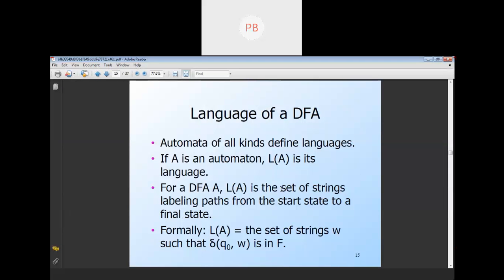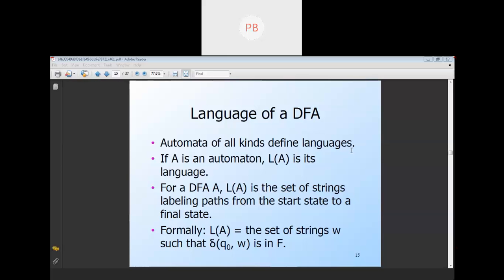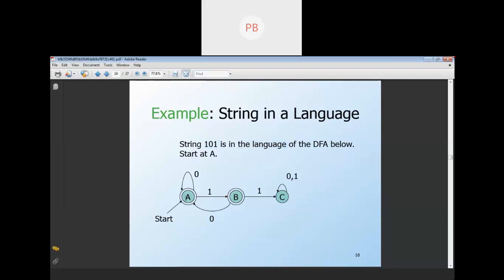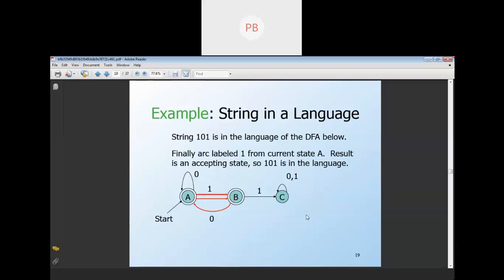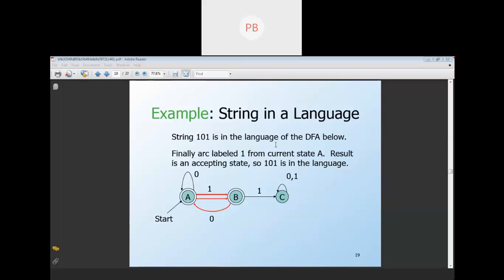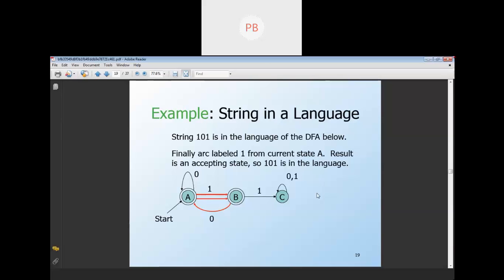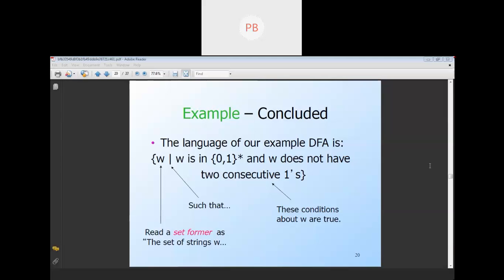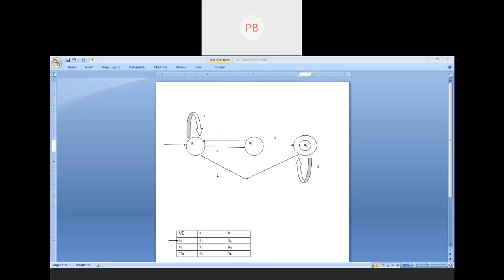FLAT Theory 22-08-2020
Languages of DFA